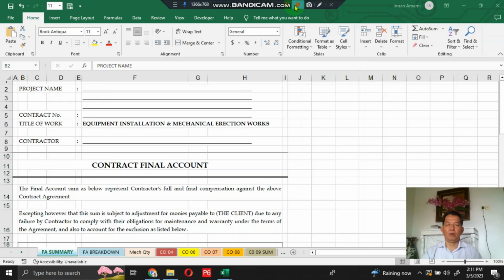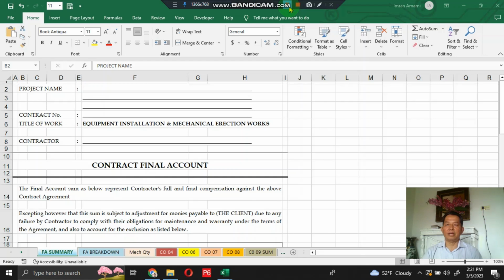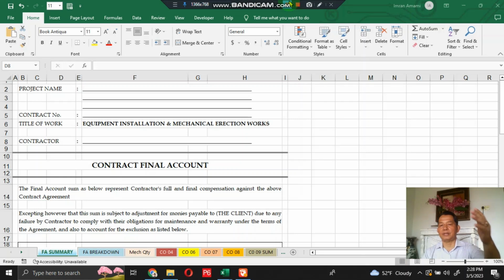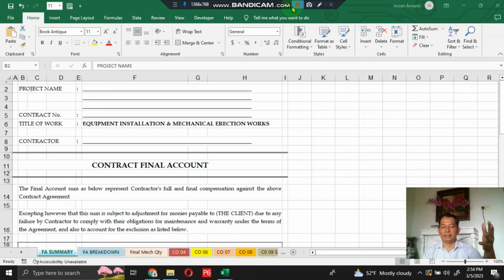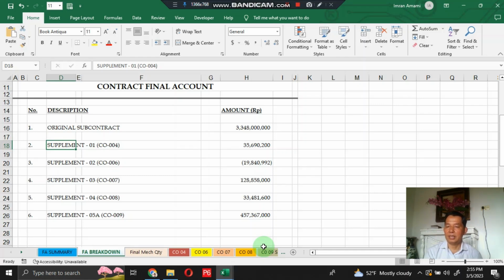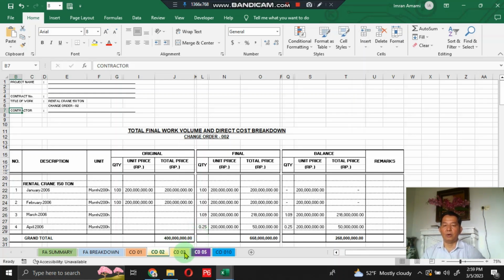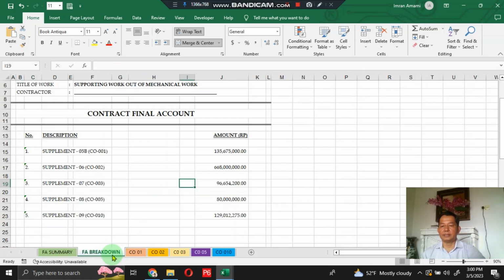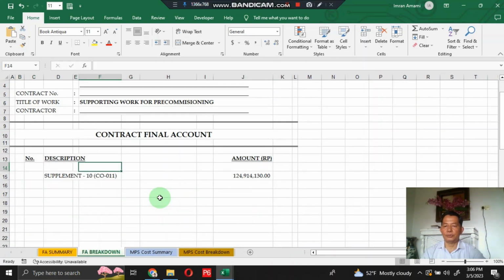FINAL ACCOUNT REPORT TEMPLATE FOR MECHANICAL WORK-imran amami channel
Hi everyone. Greetings of the day. This time I will discuss important reports that must be prepared as the project approaches completion i.e. the project final account report in addition to the project close out report, and this time is the final account for mechanical projects. Those reports should include various documents based on the project's scope.

The final account for the mechanical project comprises three main Excel files: Original Contract and Final Work Volume, Supporting Work out of Mechanical Work, and Manpower Supply for Pre-commissioning Work. Changes or additions to the scope of work are classified in CHANGE
ORDERS, which are then grouped into the SUPPLEMENT CONTRACT.

The first part is Original Contract and Final Work Volume comprises nine worksheets, including Final Account Summary, Final Account Breakdown, Final Work Volume and Direct Cost Breakdown Mechanical Work, Change Order (CO) #04, CO #06, CO #07, CO #08, CO #09, and their Summary.

The second part is Supporting Work out of Mechanical Work comprises seven worksheets: Final Account Summary, Final Account Breakdown, and Change Order (CO) #01, CO #02, CO #03, CO #05, and CO #10.

The final part is the Manpower Supply for Pre-commissioning Work, which comprises four worksheets: Final Account Summary, Final Account Breakdown, Manpower Supply Cost Summary CO #11, and Manpower Supply Cost Breakdown.

This Excel file integrates sections, worksheets, and cells with a formula that is adjustable and updateable to your project's nature. Follow the formula until you find a section or cell that is manually inputted or has no formula. I share this template for free only to subscribers of my YouTube channel, Imran Amami Channel